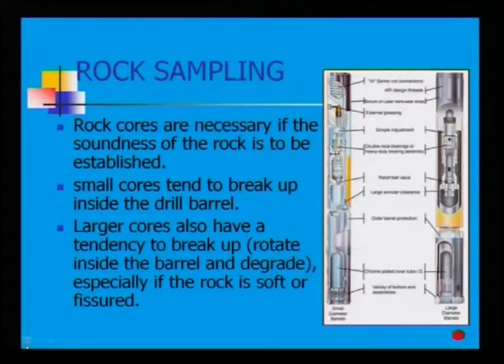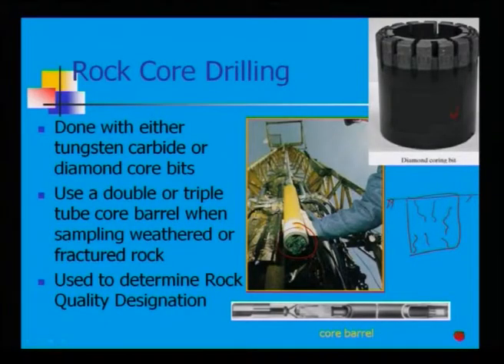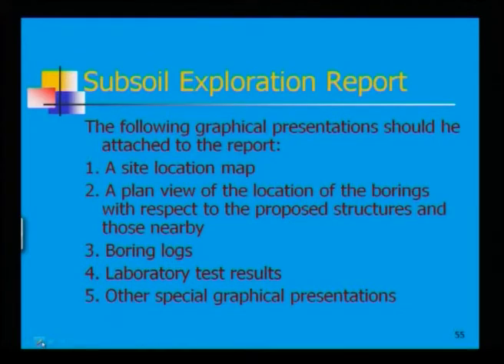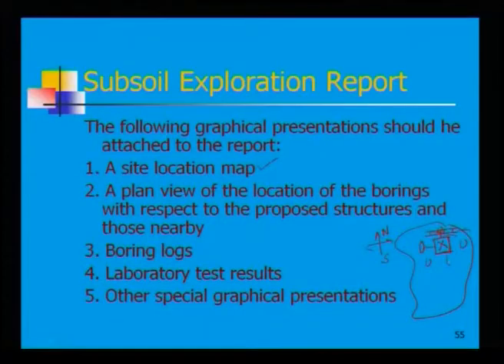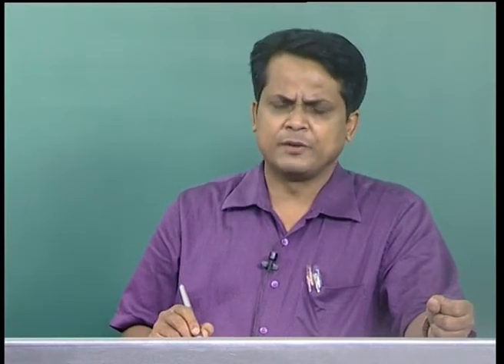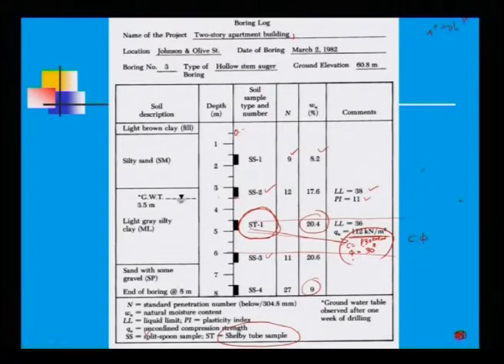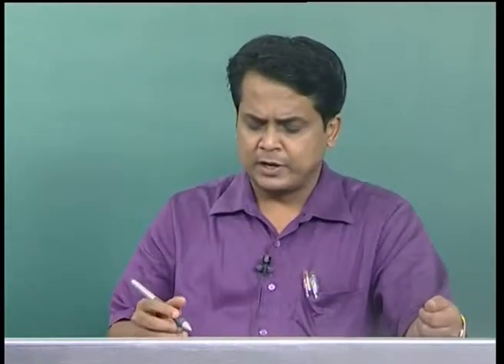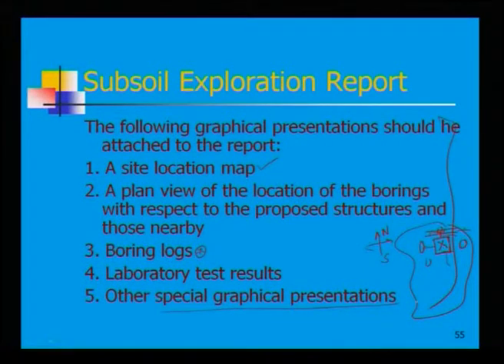Mod-01 Lec-38 Lecture-38.Geotechnical Measurements & Explorations